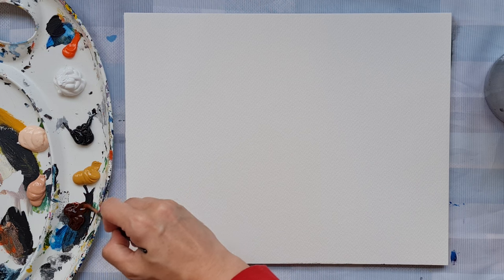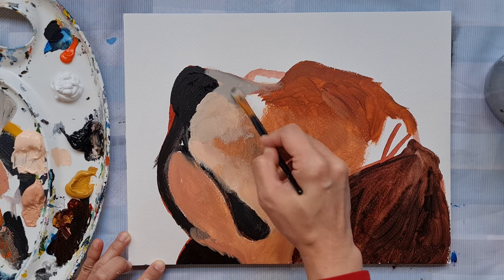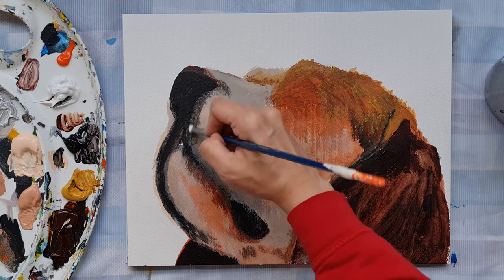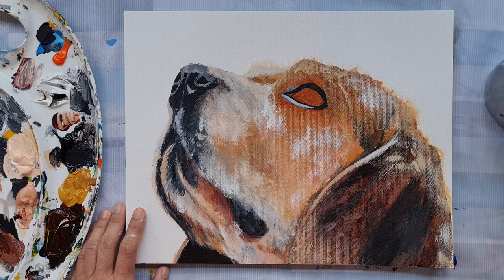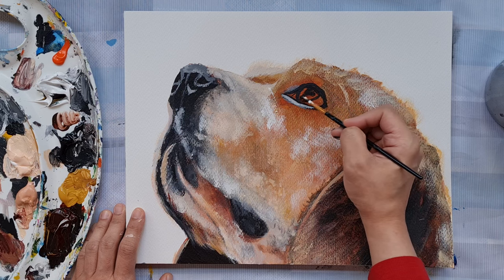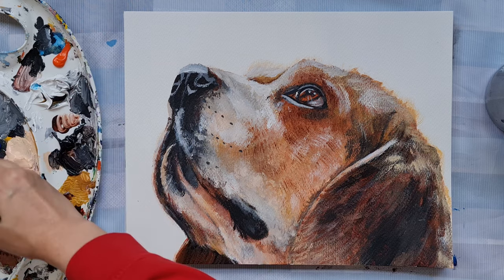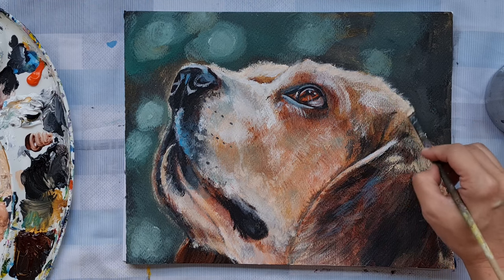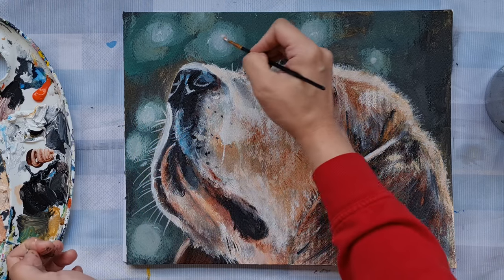Cute Doggy Painting Tutorial by Cheryl Navarro Using Acrylics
Colors:
1) Titanium White
2) Oxide Black
3) Burnt Sienna/ Brown Red/ Burnt Umber
4) Light Brown
5) Medium Light Brown
6) Primary Blue

Have a lovely painting time!

Xoxo,
Che N. (Artist/Teacher)